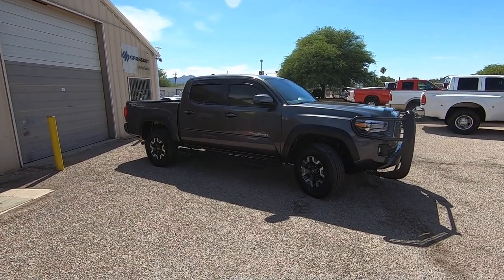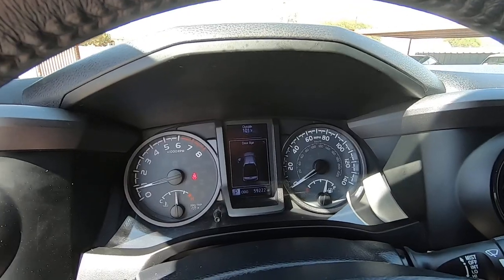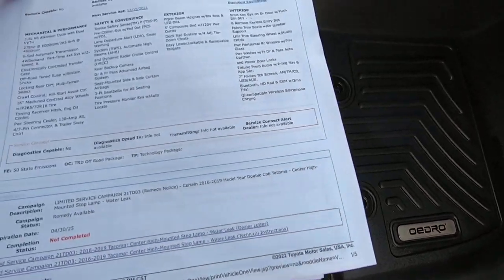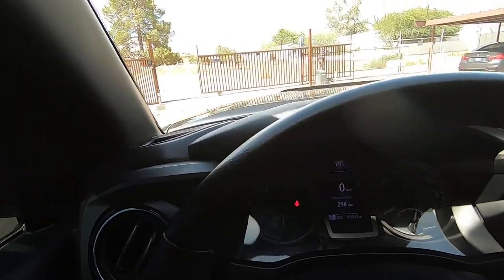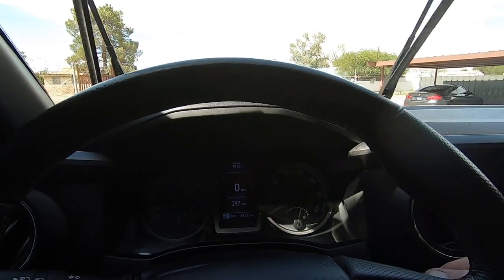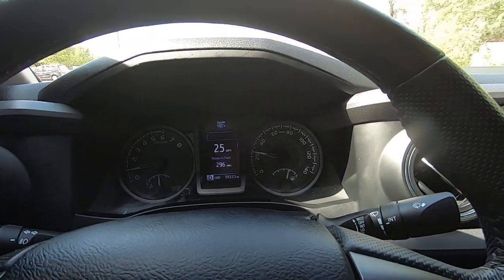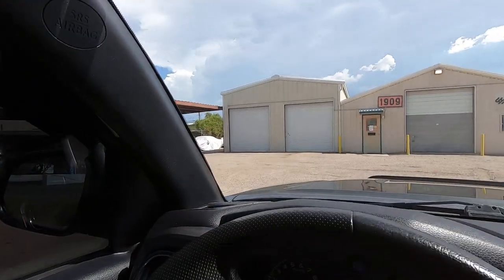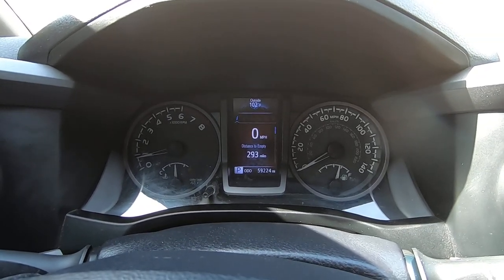2018 Toyota Tacoma TRD Offroad 4x4 for sale at Crosscut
to learn all about it and buy online in minutes